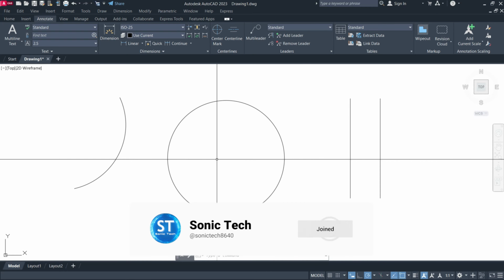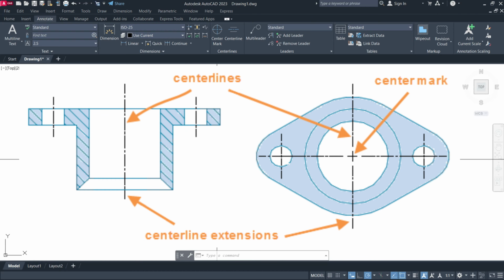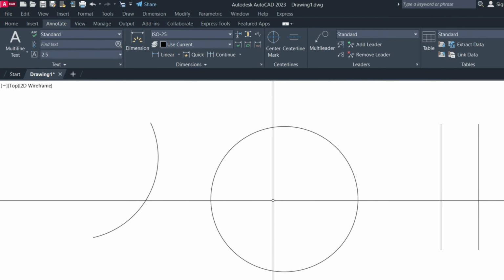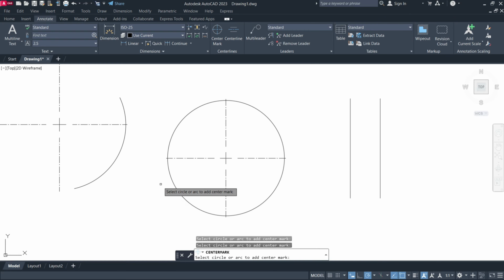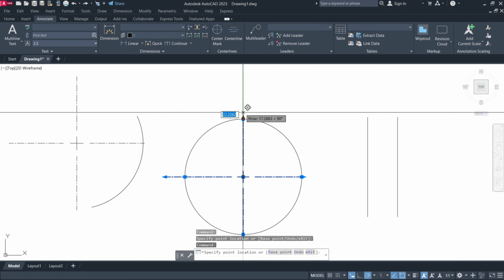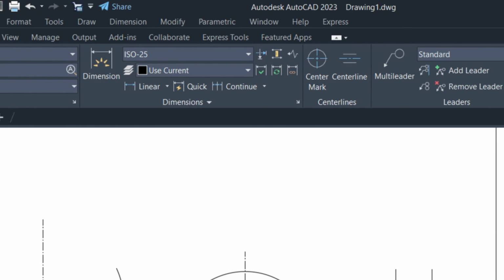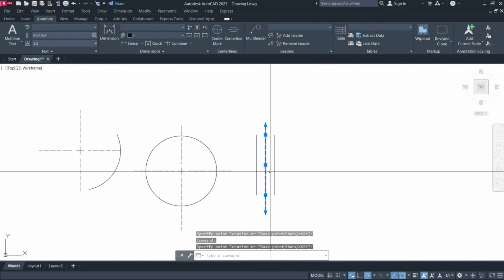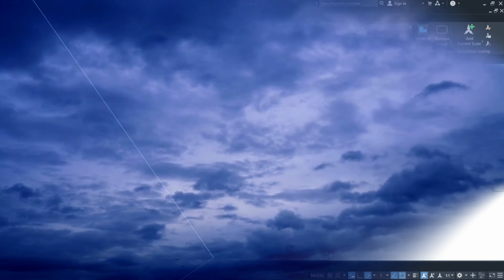How to Add Centerline or Center mark in AutoCAD - Quick tips to save time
Are you tired of wasting time figuring out how to add centerlines or center marks in AutoCAD? Look no further! In this video, I'll share quick and easy tips to help you save valuable time and streamline your drafting process. Learn the tricks used by seasoned AutoCAD professionals to add centerlines and center marks effortlessly. Watch now and say goodbye to hours of unnecessary work!

Intro 00:00
Add Centerline
Add Center mark
Outro